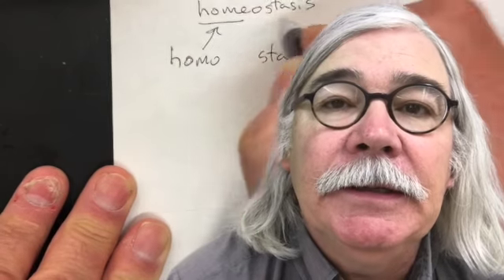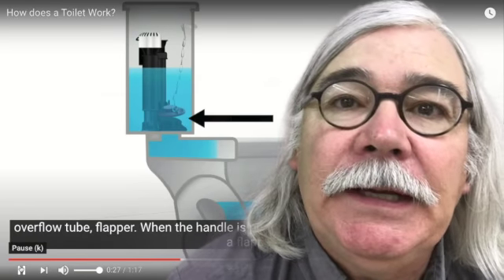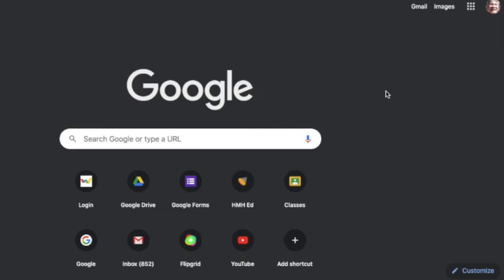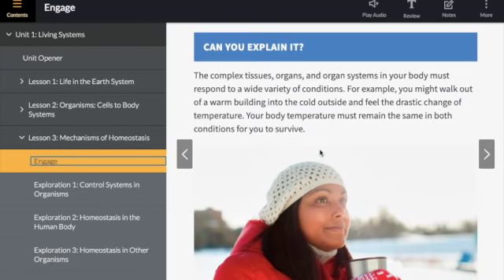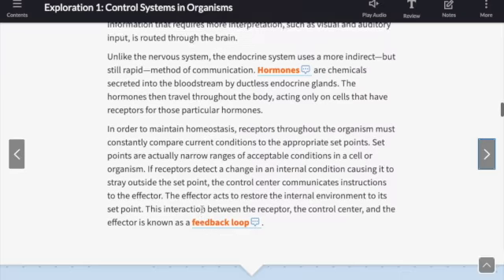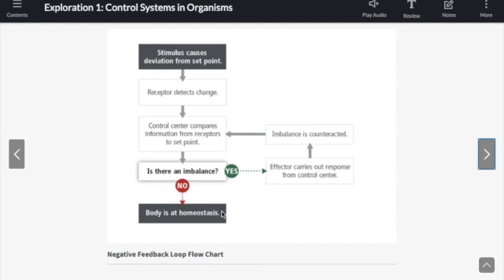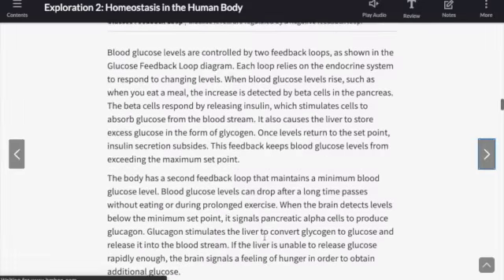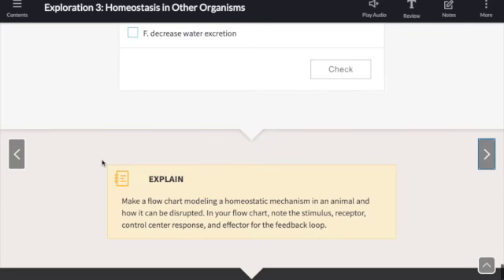Mechanisms of Homeostasis